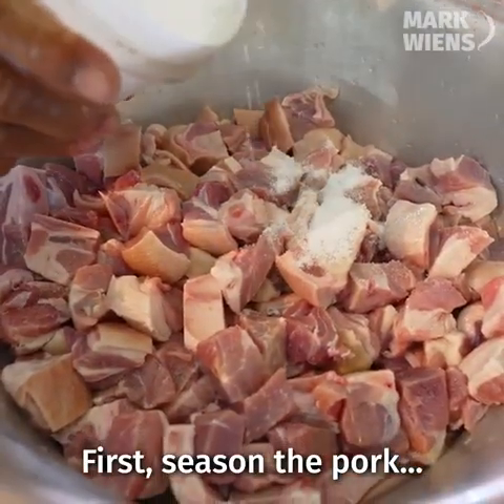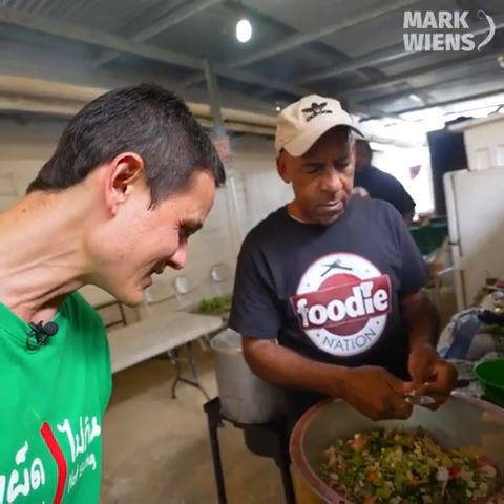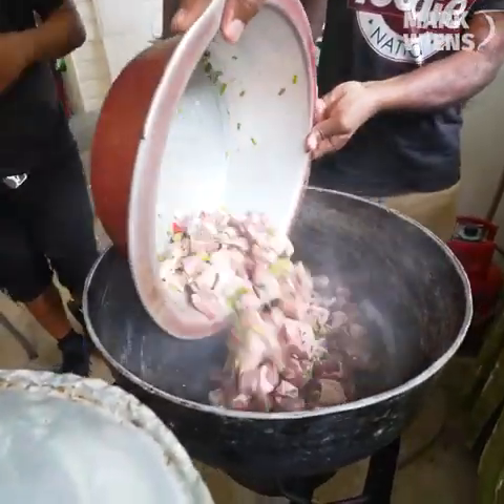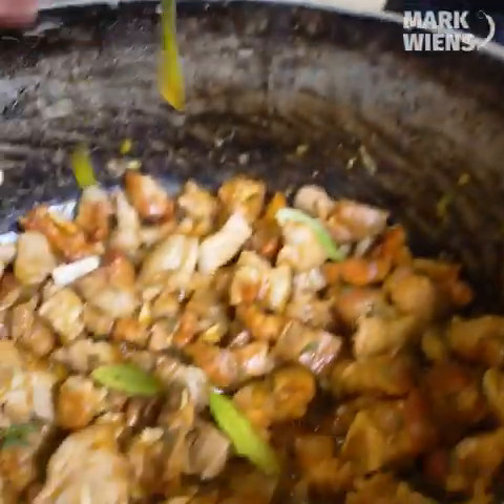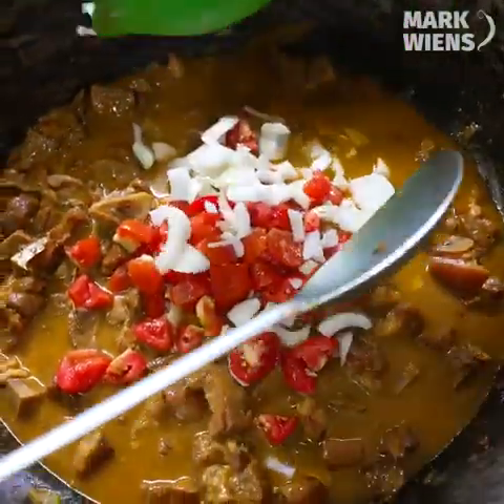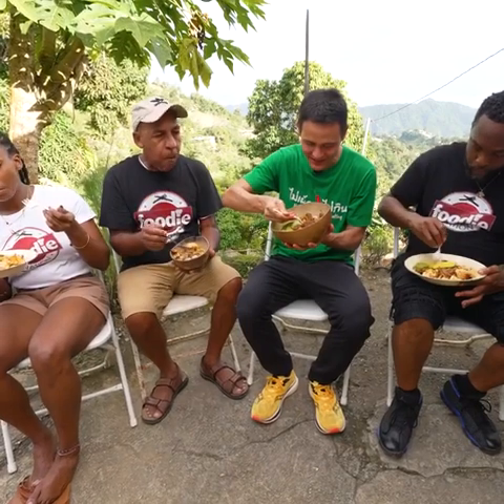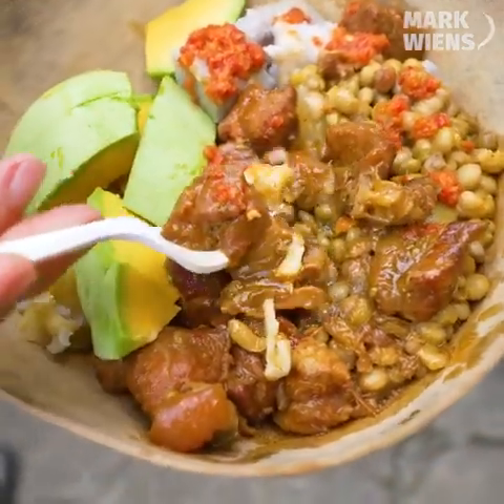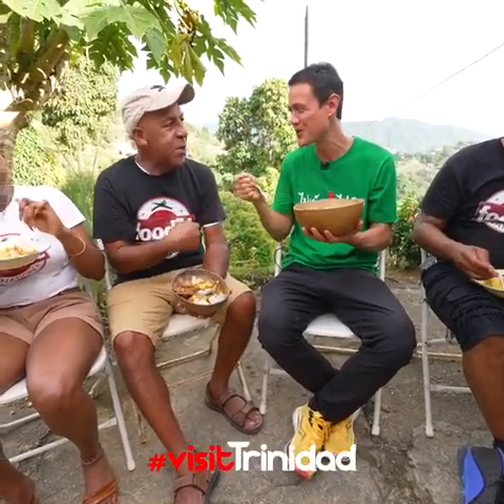Anner Anna Food /Trini stew pork with Uncle Clyde! Thanks to Foodie Nation